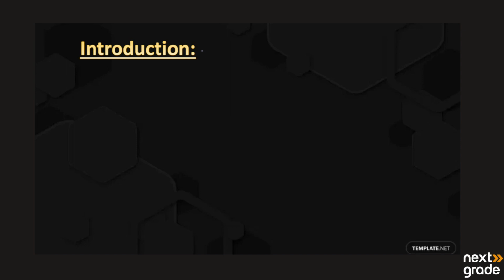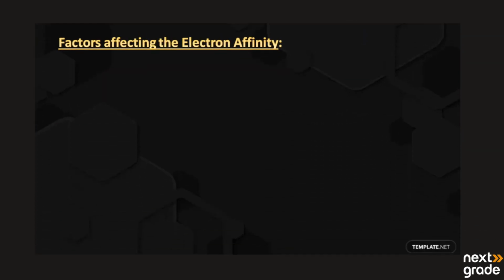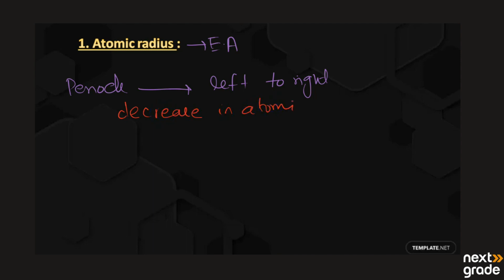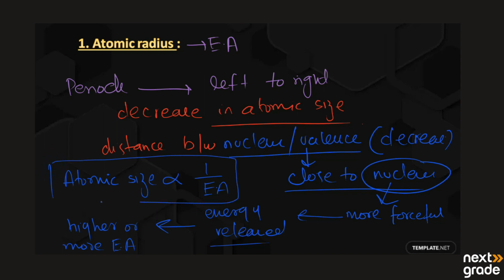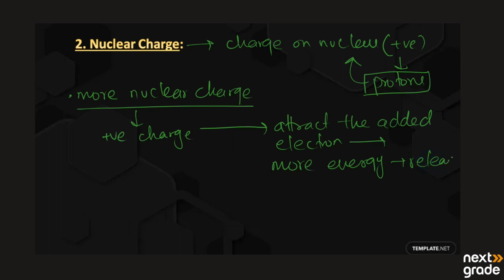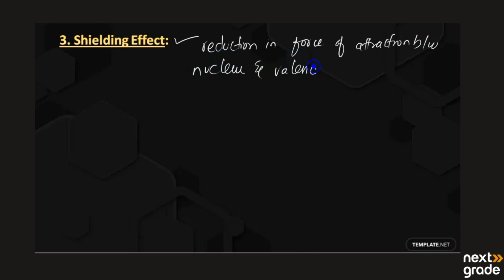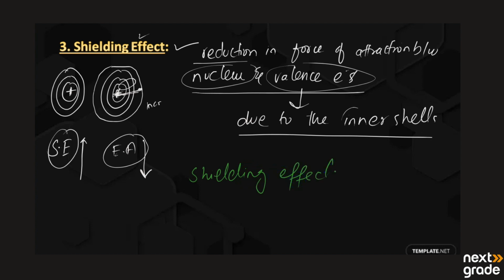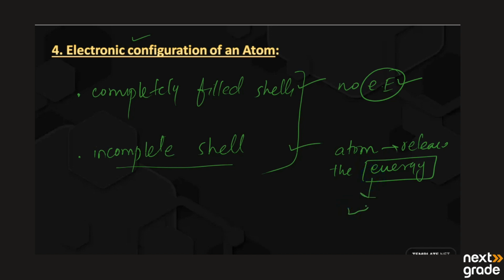Factors Affecting The Electron Affinity | Grade 9 Chemistry | Lecture 11